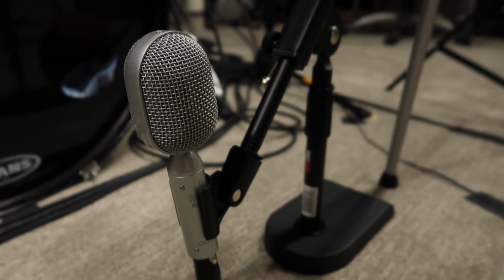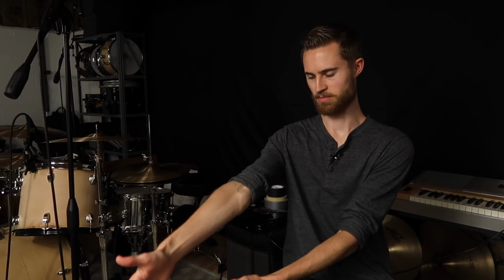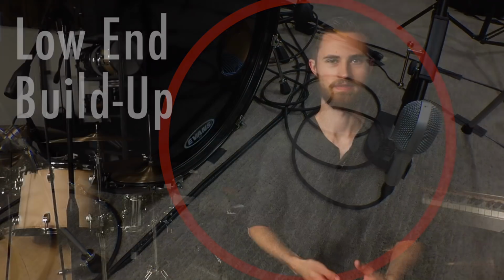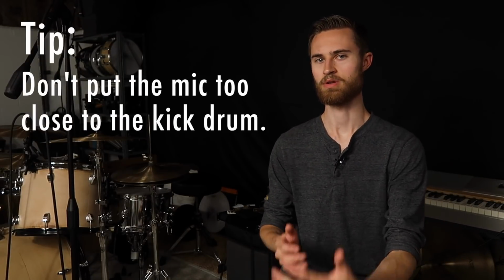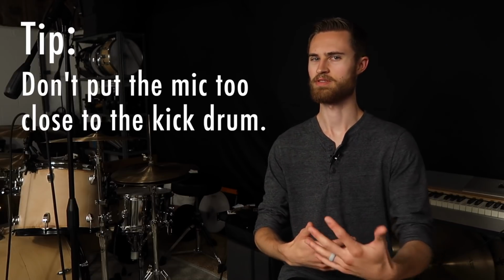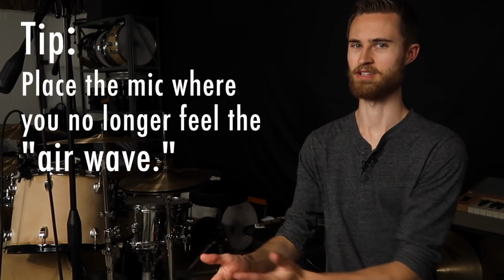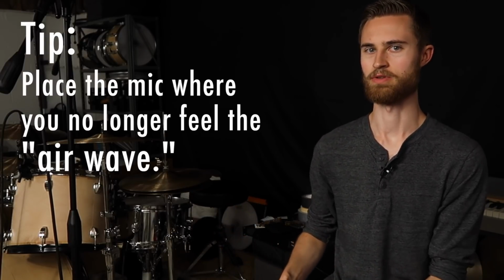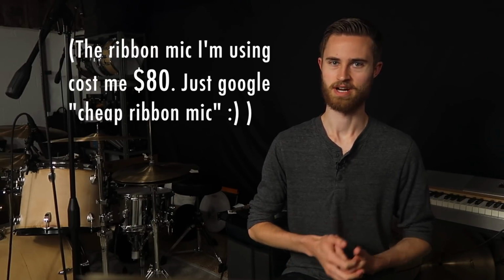The Secret to Recording MASSIVE Low End from Your Kick Drum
You may have seen in a recent video (where I talked about my recording setup) that I use an exterior mic on my kick drum in addition to the inside mic. That plays an important roll in achieving maximum low end and fullness from the drum, and it provides versatile mixing options. You’d be surprised though at how simple this actually is. For less than $100 you can drastically change YOUR kick drum sound for the better as well. If you’re looking to improve your kick drum sound, give this method a try! It won’t cost you very much at all, because you don’t need a fancy mic to do this. A basic ribbon mic is all that you need. Sometimes it’s the little things that can drastically alter a drum sound for the better. I’m all for having options, and a second mic allows for just that.

Btw, since someone will ask… The interior mic is a Shure Beta 52, and the exterior mic is a simple ribbon mic (figure-8 polar pattern).

As a matter of fact, here’s the link to that particular ribbon mic - not that there’s anything special about this mic. Someone will want to know, though, I’m sure.

This channel is all about giving you the tips and skills you REALLY need to help YOU become a better drummer.